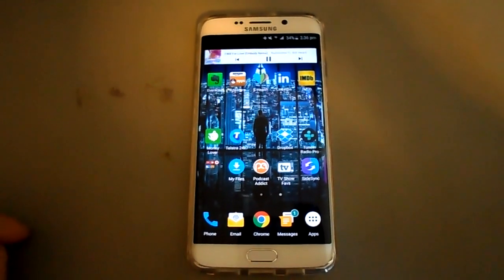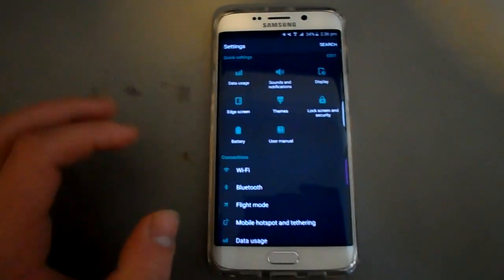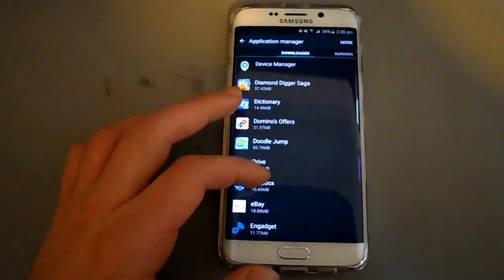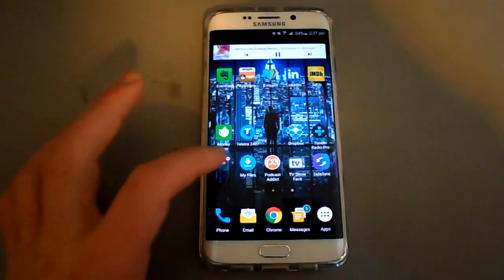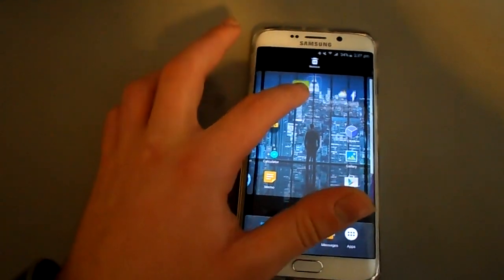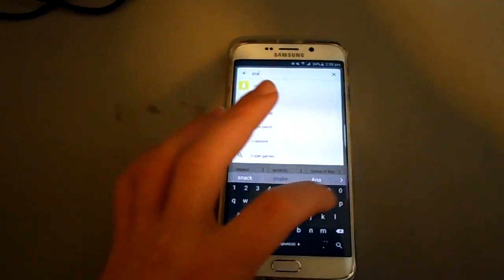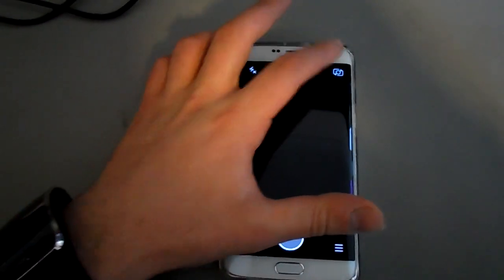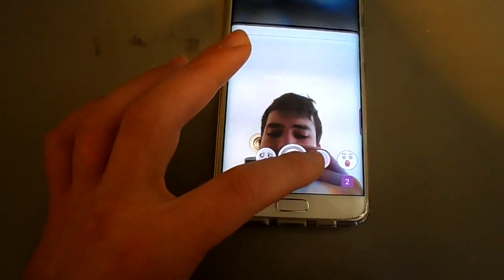Snapchat Update Fix | Android | Lenses | Works On More Phones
Hey guys so i have been getting alot of people still not being able to get the new Snapchat update to work (lenses), especially for a lot of android phones. So I created this new video which has been proven to work for those people that haven't previously been able to get it to work

If you liked this video and want to see more. Also let me know what i can improve or what you liked in the comments below